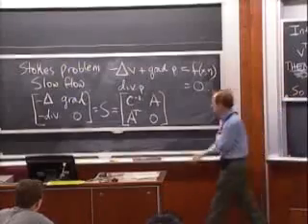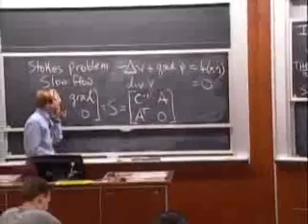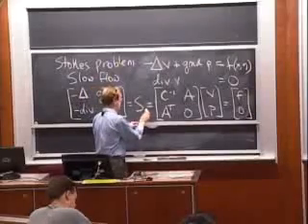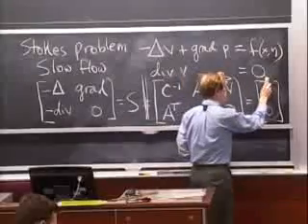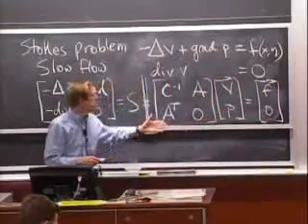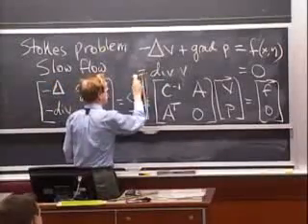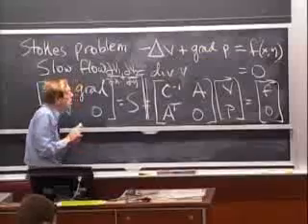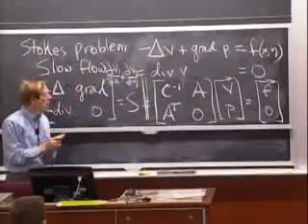Lec 25 | MIT 18.086 Mathematical Methods for Engineers II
Saddle Points / Inf-sup condition